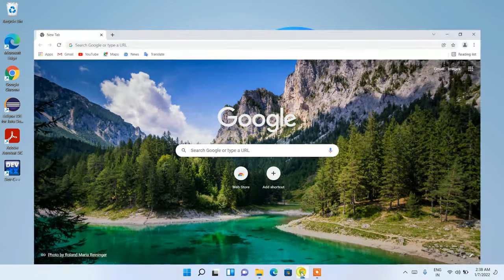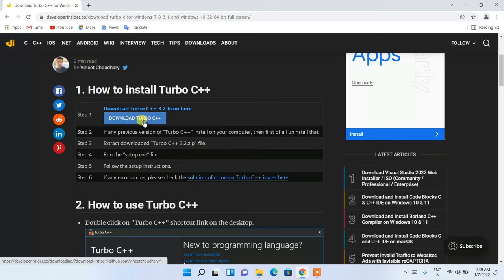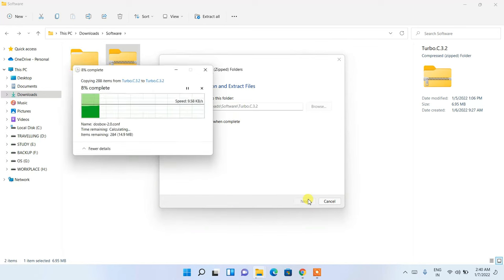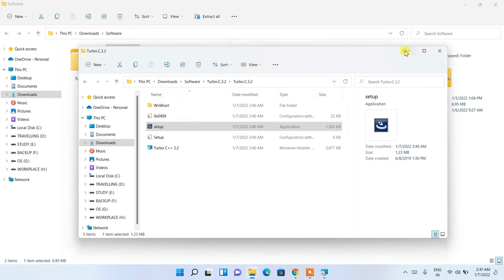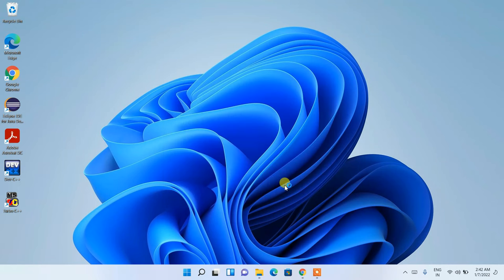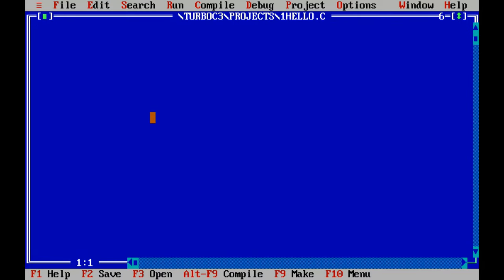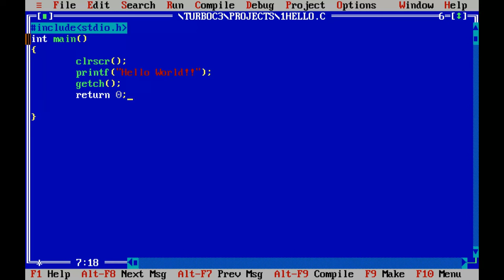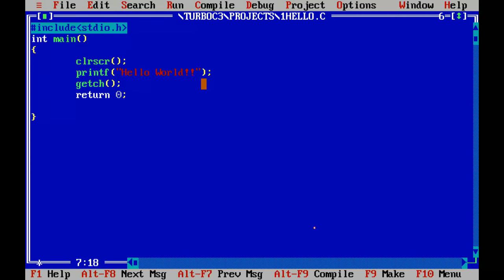How to download and install Turbo C++ for C and C++ programming on Windows 10/11 [ 2023 Update ]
Hello Everyone! Today in this video I am going to step by step guide you How to install Turbo C++ for C and C++ programming on Windows 10/11. Windows (64-bit).

After that, I am also going to show you How to Create your First Hello World Program in both C programming and C++ Programming Languages.

Step 1. First You need to download Turbo C++ for Windows 10/11. For that just go to the following link:
This page will lead to the Turbo C++ download page.

Here find the Turbo C++ zip file, and then extract it to get the .exe installation file as shown in the video and click on it to download.
Now after downloading Turbo C++ save the file to the disk and follow the next step for installation.

Step 2. Install Turbo C++
Double-click to run the Turbo C++ installation file. Just follow the prompt as shown in the video and install Turbo C++ in your OS. And there You go! You are now ready to program your c/cpp program!

What’s the Turbo C++?
- Code::Blocks is a free, open-source cross-platform IDE that supports multiple compilers including GCC, Clang, and Visual C++. It is developed in C++ using wxWidgets as the GUI toolkit. Using a plugin architecture, its capabilities, and features are defined by the provided plugins.

The instructions in this video tutorial can be applied to laptops, desktops, computers, and tablets that run the Windows 10/11 operating system like Windows 10/11 Home, Windows 10/11 Professional, Windows 10/11 Enterprise, Windows 10/11 Education. This tutorial will work on all hardware manufacturers, like Dell, HP, Acer, Asus, Toshiba, Lenovo, and Samsung.

Topics addressed in this tutorial:
Best C++ Compiler: How to Install Turbo C++ in Windows 10/11, Windows
Searches related to install Turbo C++ on Windows 11
how to install Turbo C++ on mac
download Turbo C++ for windows
download Turbo C++ for windows 10/11  64 bit
download Turbo C++ for windows 8